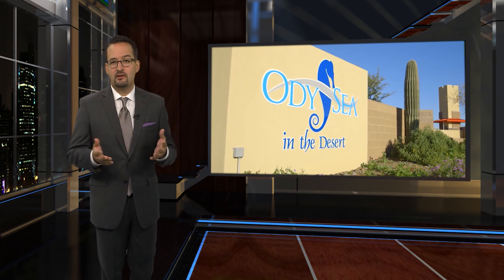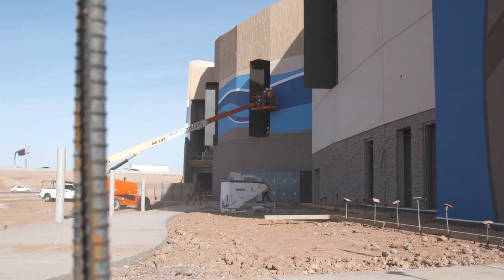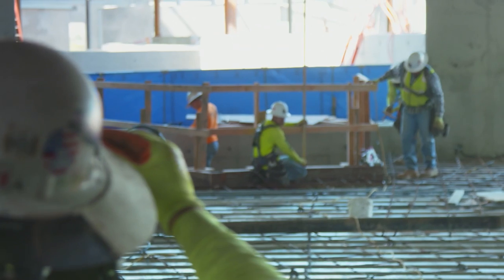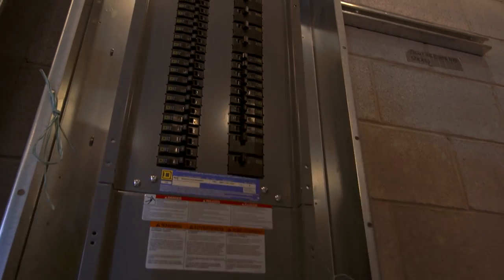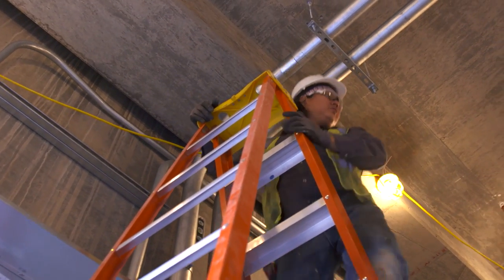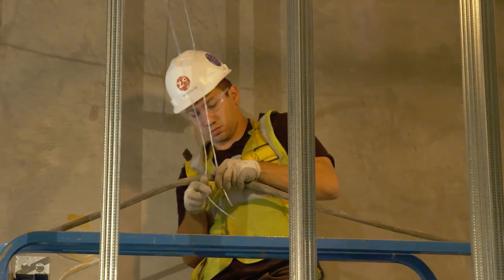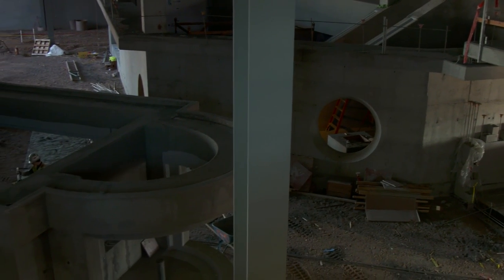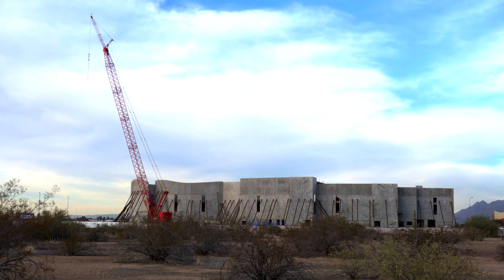OdySea Aquarium: The NECA/IBEW Team Bring Aquatic Life to the Desert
In this edition of Electric TV, we travel to an underwater adventure, in Scottsdale, Arizona! The NECA/IBEW team took on the unique task of bringing the OdySea Aquarium, a 2-story, 200,000 sq. ft theme park with 48 exhibits and about 1.5 million gallons of fresh and salt water, to life.

Visit electrictv.net for more!